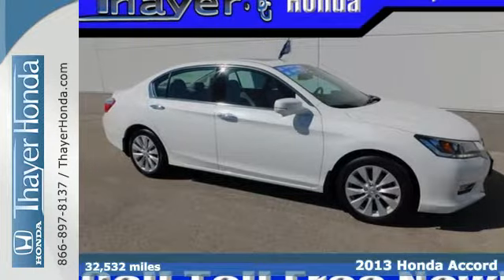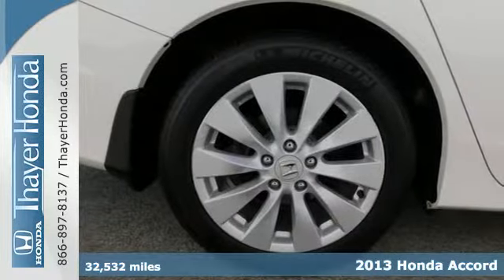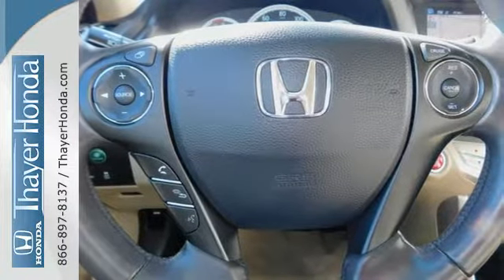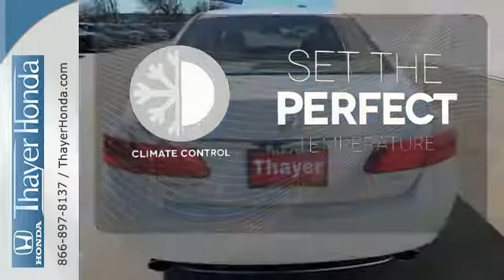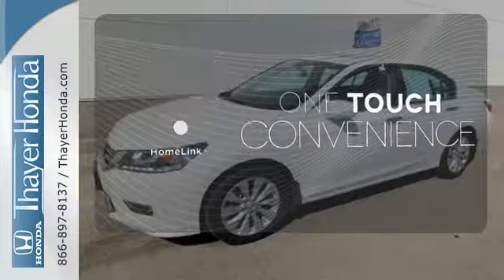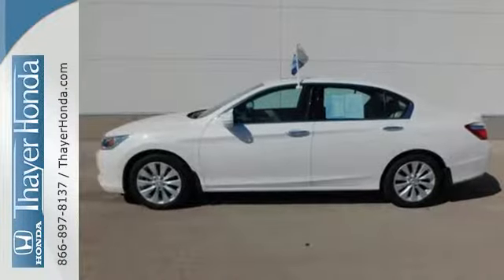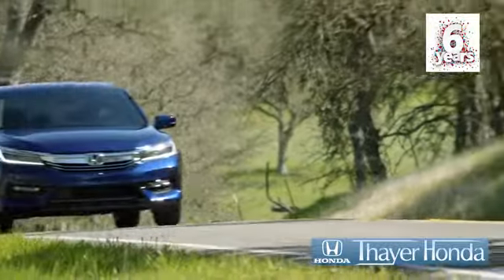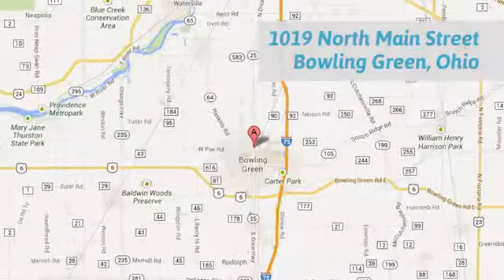Certified 2013 Honda Accord Bowling Green OH Perrysburg, OH 17052A - SOLD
Year: 2013
Make: Honda
Model: Accord
Trim: EX-L
Engine: 3.5L V6 SOHC i-VTEC 24V
Transmission: 6-Speed Automatic
Color: White
Interior: Ivory
Mileage: 32532
Stock #: 17052A
VIN: 1HGCR3F86DA045494
Clean Carfax, One Owner, Local Trade, Non-Smoker, Clean Carfax - One Owner, Only 15-20min south of the Toledo area!, HONDA CERTIFIED WARRANTY, 34 MILES PER GALLON IN A FULL SIZE CAR WITH A V-6 ---WOW!!!, And LOCAL CAR WITH 13 SERVICE HISTORY RECORDS. Accord EX-L, Honda Certified, 4D Sedan, 3.5L V6 SOHC i-VTEC 24V, 6-Speed Automatic, FWD, Ivory w/Perforated Leather-Trimmed Seats, 17" Alloy Wheels, 7 Speakers, ABS brakes, AM/FM radio: XM, Front Bucket Seats, Front Center Armrest, Front dual zone A/C, Heated Front Bucket Seats, Heated front seats, Illuminated entry, Low tire pressure warning, Perforated Leather-Trimmed Seats, Power moonroof, Power passenger seat, and Remote keyless entry. Think Thayer Honda for service, value and selection. If its about the price think Thayer Honda as well. Only a short drive from the Toledo or Findlay area. brbrPut down the mouse because this 2013 Honda Accord is the car you've been trying to find. Honda Certified Pre-Owned means you not only get the reassurance of a 12mo/12,000 mile limited warranty, but also up to a 7yr/100k mile powertrain warranty, a 182-point inspection/reconditioning. It is nicely equipped with features such as 17" Alloy Wheels, 3.5L V6 SOHC i-VTEC 24V, 34 MILES PER GALLON IN A FULL SIZE CAR WITH A V-6 ---WOW!!!, 4D Sedan, 6-Speed Automatic, 7 Speakers, ABS brakes, Accord EX-L, AM/FM radio: XM, Clean Carfax, Clean Carfax - One Owner, Front Bucket Seats, Front Center Armrest, Front dual zone A/C, FWD, Heated Front Bucket Seats, Heated front seats, Honda Certified, HONDA CERTIFIED WARRANTY, Illuminated entry, Ivory w/Perforated Leather-Trimmed Seats, LOCAL CAR WITH 13 SERVICE HISTORY RECORDS, Local Trade, Low tire pressure warning, Non-Smoker, One Owner, Only 15-20min south of the Toledo area!, Perforated Leather-Trimmed Seats, Power moonroof, Power passenger seat, and Remote keyless entry. This Accord will allow you to dominate the road with style, and get terrific gas mileage while you're at it. Named a 10 Best cars by Car and Driver. brbrThink Thayer - for your One-Stop Shopping Experience!

Address:
1019 N Main St